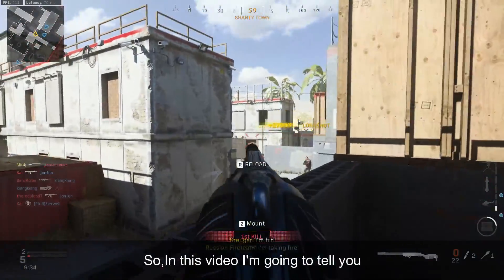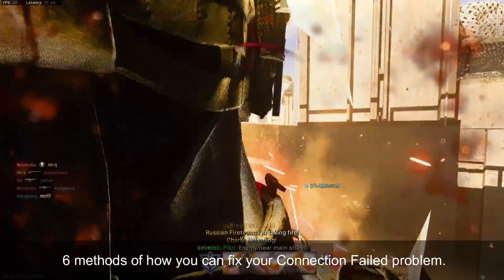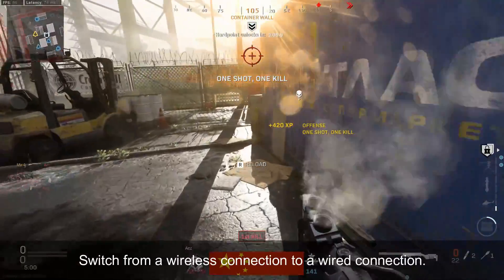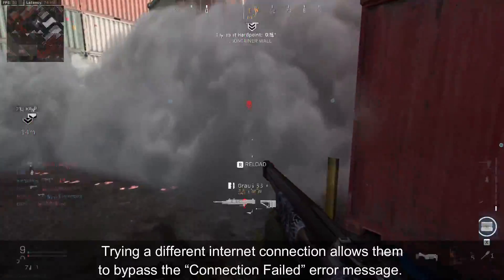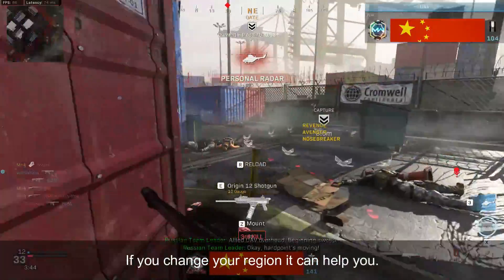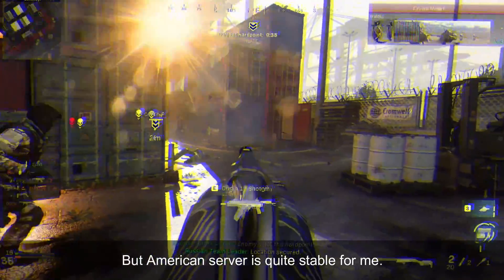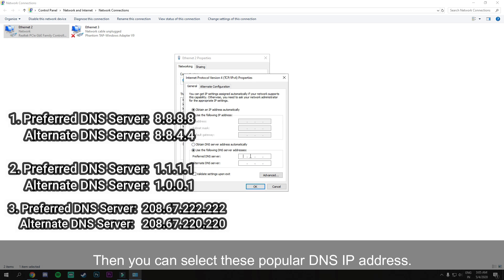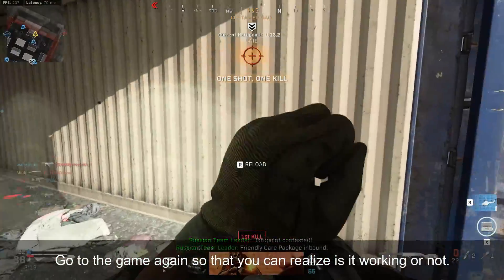Fix Connection Lost Problem in Modern Warfare in 2020 | COD MW / Warzone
Hello guy's
Welcome to my another video.
In this video I'm going to tell you how you can fix connection failed problem.
I just share some solution from my own experience and collecting from internet.
Peace...